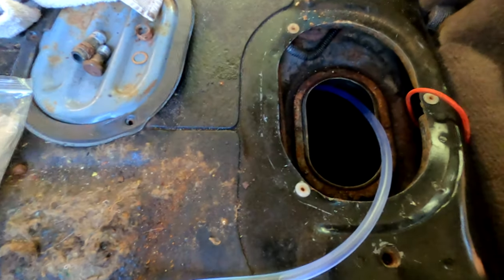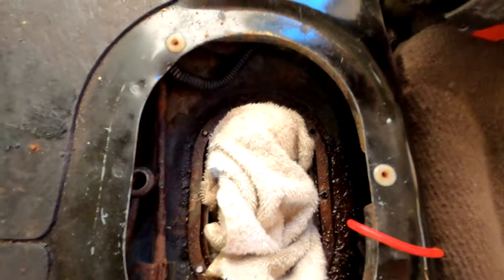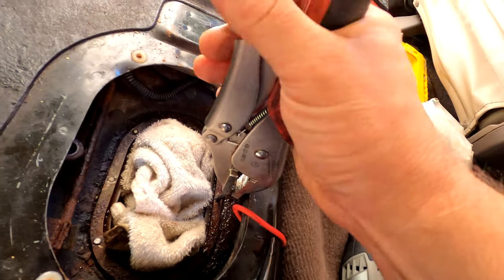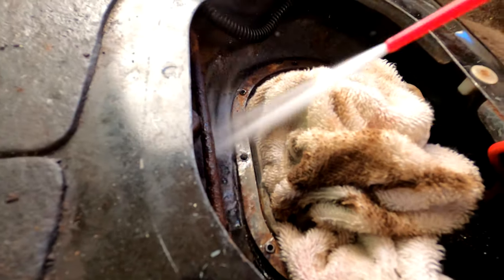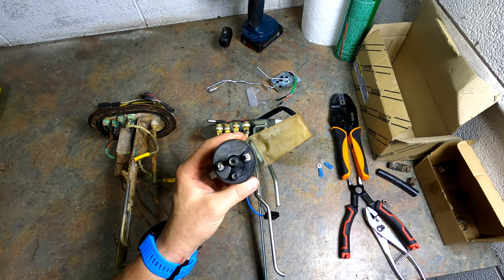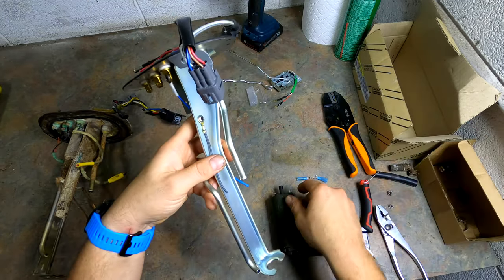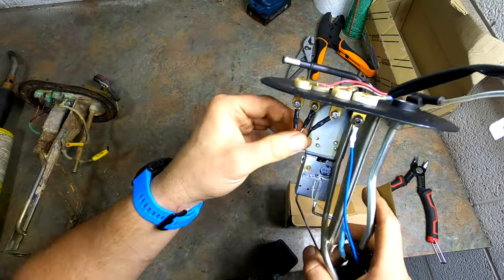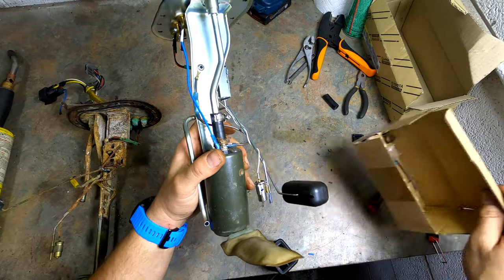FZJ80 Toyota Land Cruiser fuel pump assembly rusted broken snapped bolts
Finally got around to this. It's been an issue since last year.

I will be putting in an OEM Denso Supra TT fuel pump.
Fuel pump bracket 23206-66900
Fuel level sender gauge 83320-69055

Land Cruiser project I've had for a long time